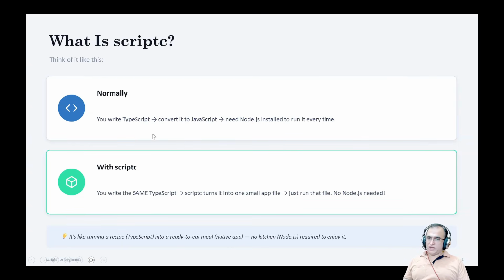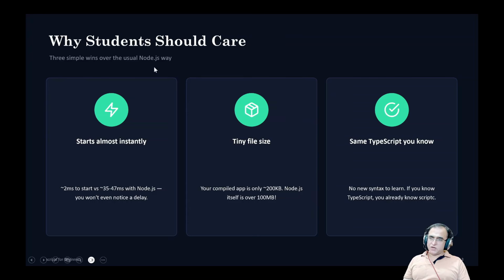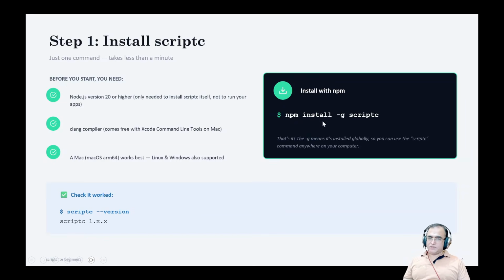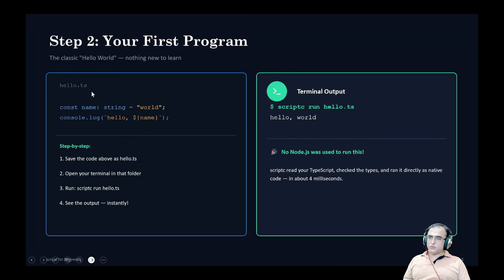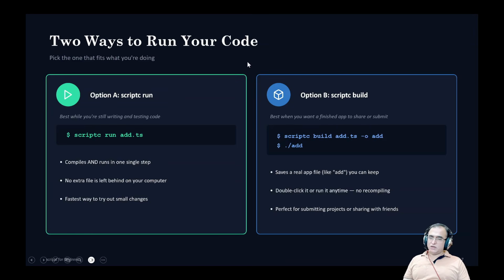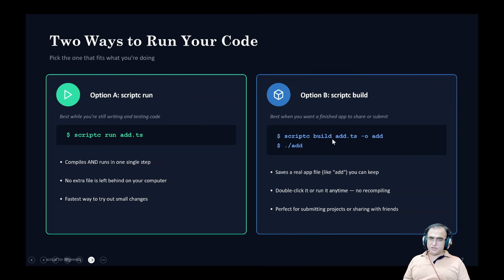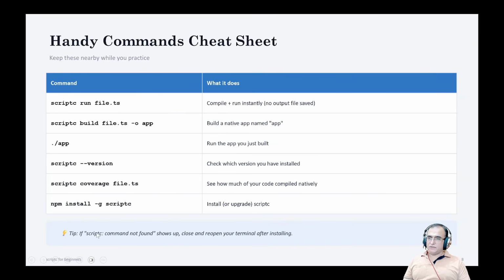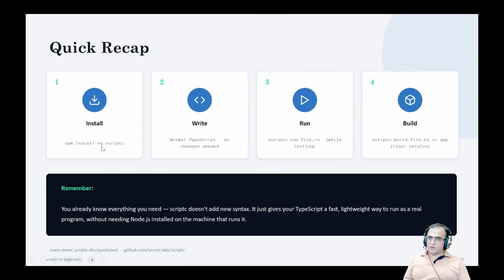Run TypeScript Without Node.js or TSC, Meet scriptc | Video 3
153 ◢ ◤ Shreem MahaLakshmi Namo Namah ◢ ◤ 153